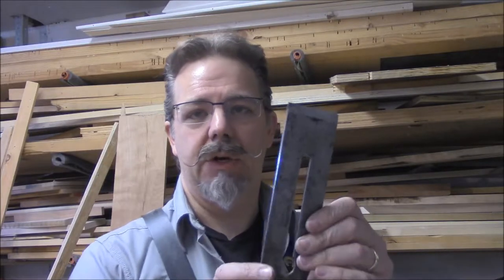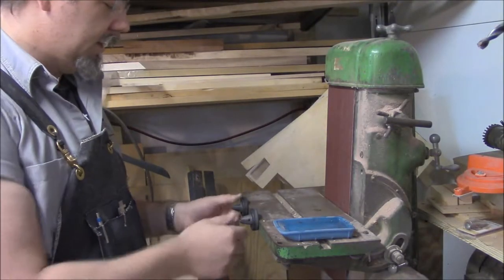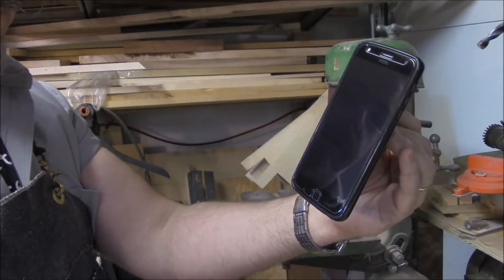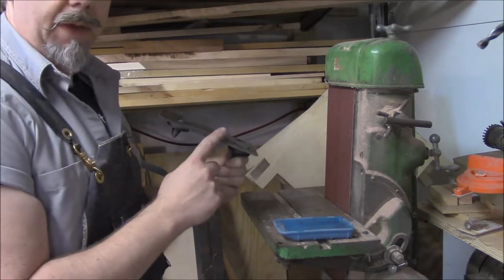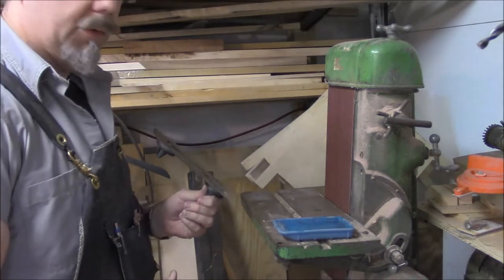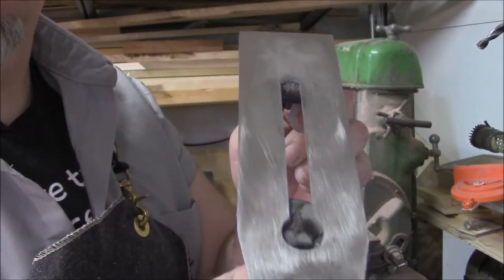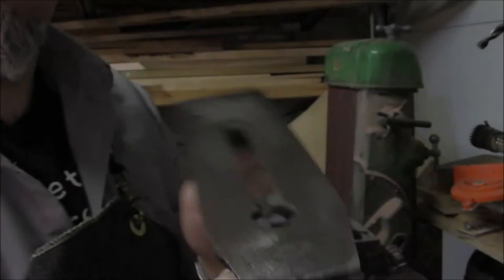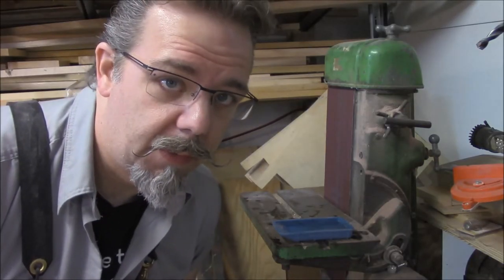Tony's Tool Tip #1: Flattening Backs of Plane Irons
Probably _THE_ most tedious part of sharpening is getting the back of the cutting bevel perfectly flat. I've figured out a way to make it a bit faster and easier on your arms and shoulders.